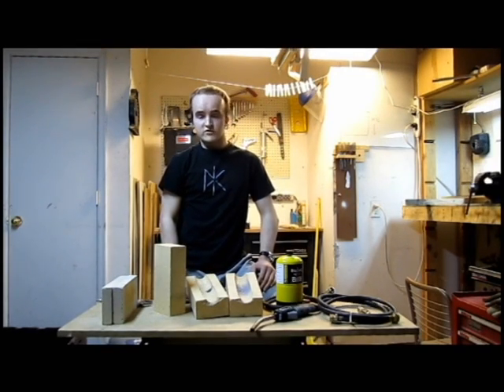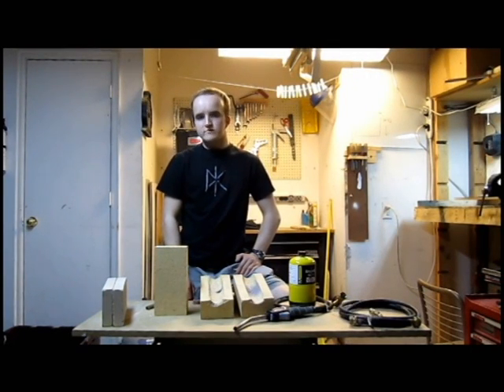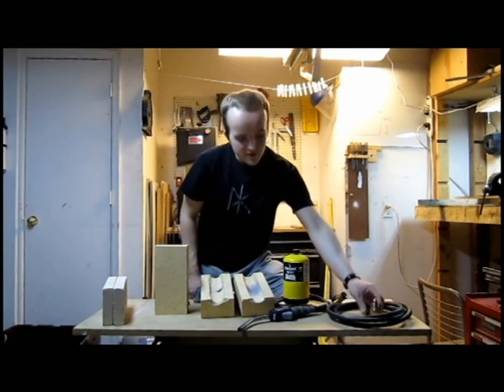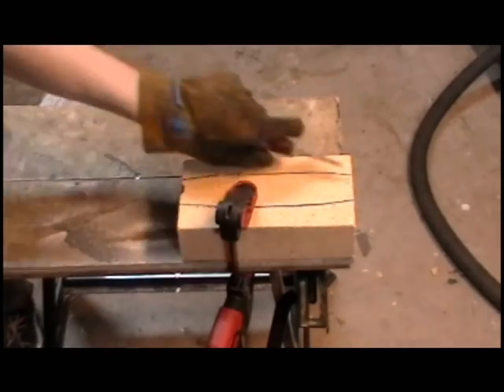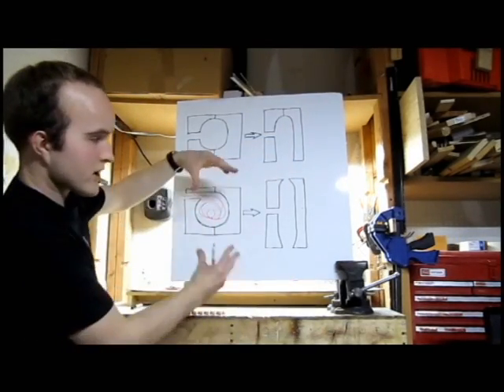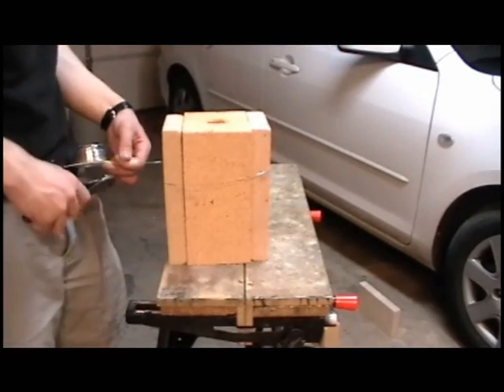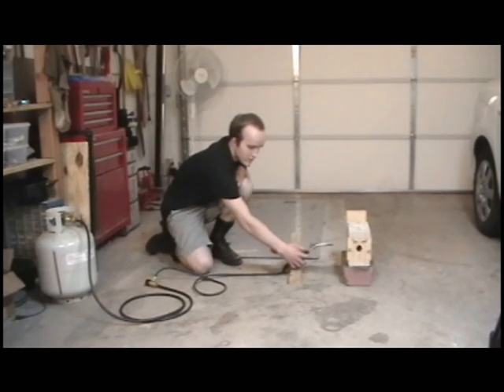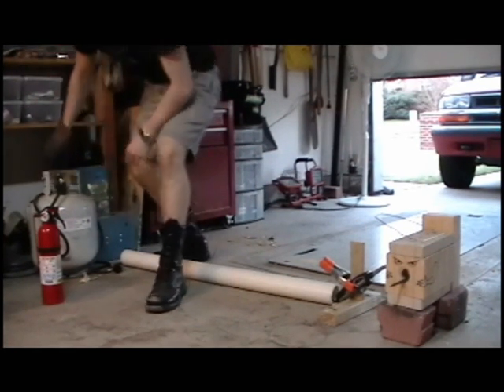How To Build a Forge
How to build a simple gas forge for knifemaking and blacksmithing.

Amazon Torch link: